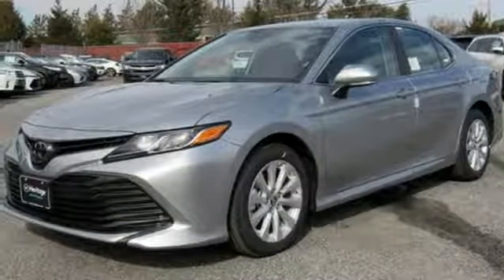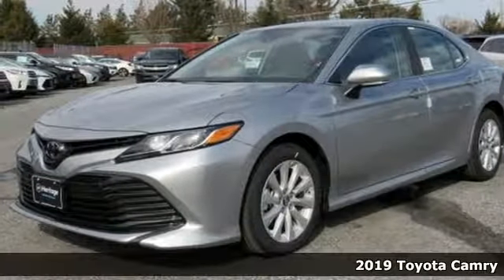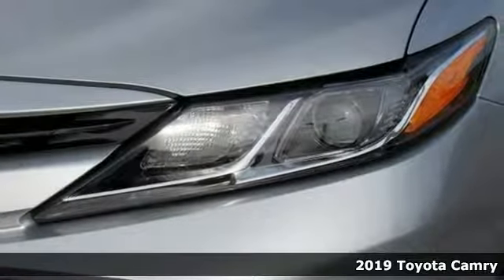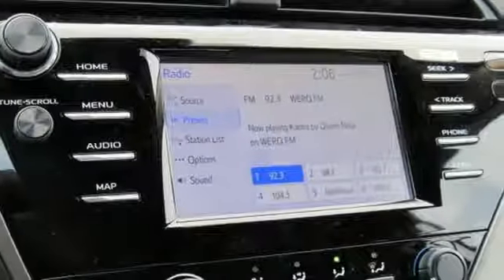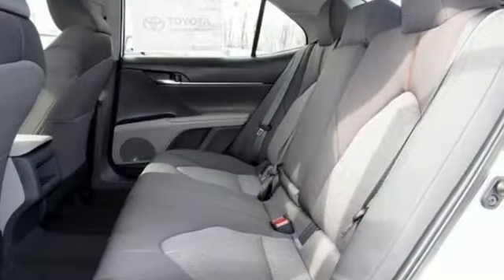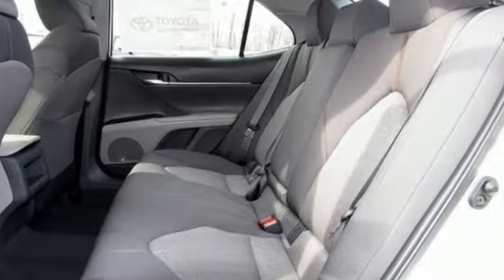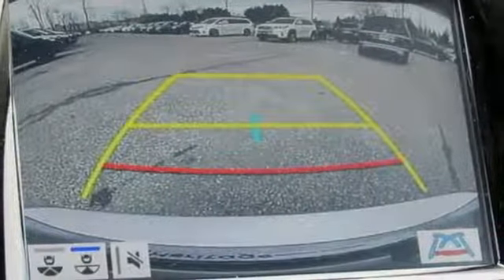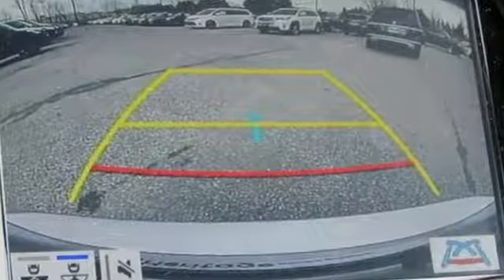2019 Toyota Camry Baltimore Catonsville, MD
Year: 2019
Make: Toyota
Model: Camry
Trim: LE
Engine: 2.5L I4 DOHC 16V
Transmission: 8-Speed Automatic
Color: Silver
Interior: Ash
Stock #: 3T740046
VIN: 4T1B11HK6KU740046

Address:
6324 Baltimore National Pike